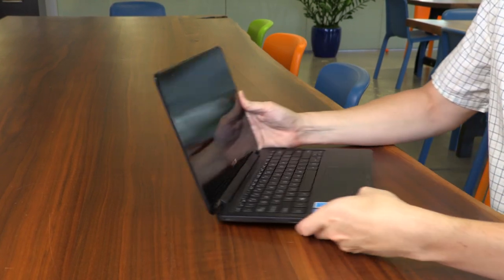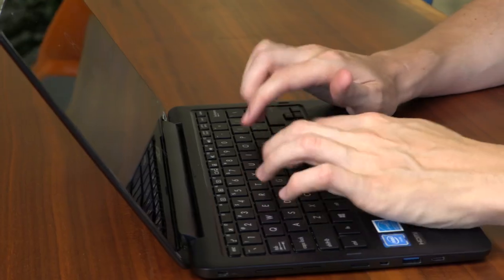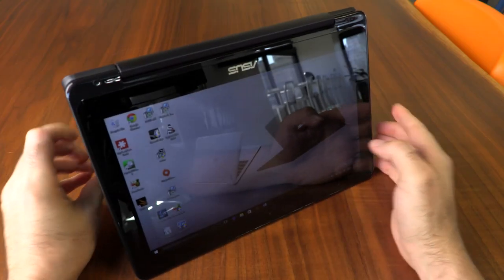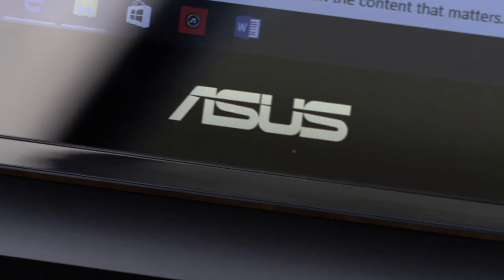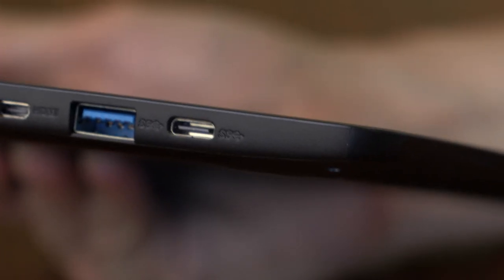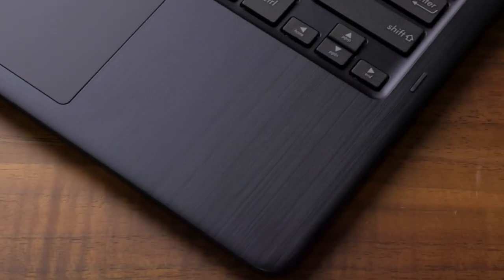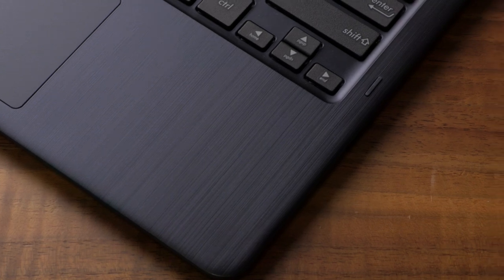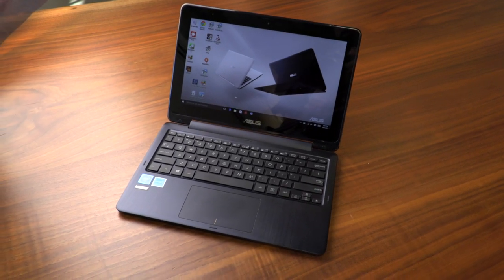ASUS Flip TP200sa Laptop - Hands On Review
True to its roots, Asus continues to put most of its effort into designing affordable 2-in-1s. The Flip TP200SA is an unusual mix of cutting-edge features mixed with well known hardware. It makes due with an Intel Celeron N3050 dual-core and a 720p display, but adds to that a USB 3.1 Type-C port and the latest wireless connectivity.

The new Flip is certainly affordable for most buyers at $350. Is this a budget do-it-all PC, or does it try to do too much with too little?